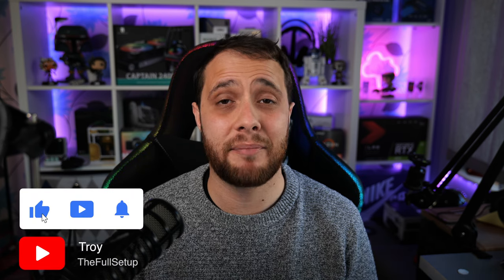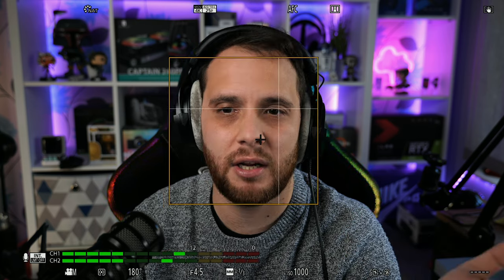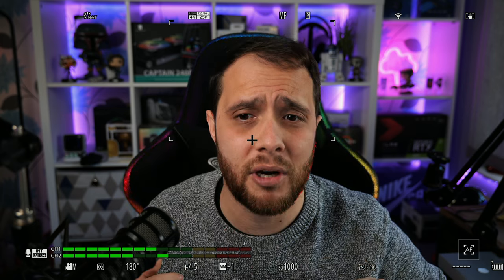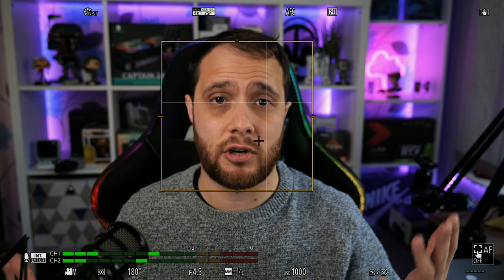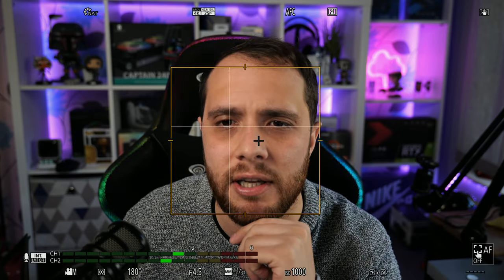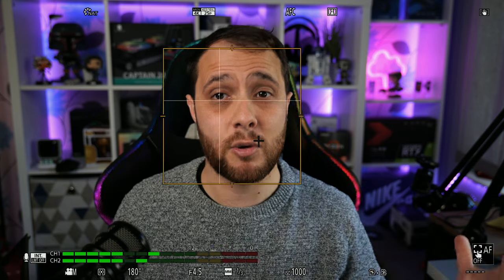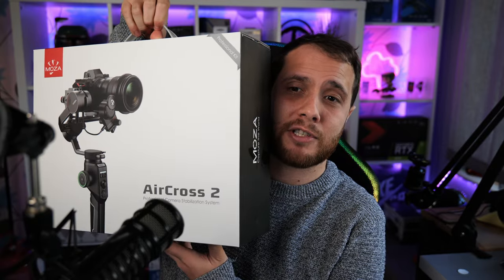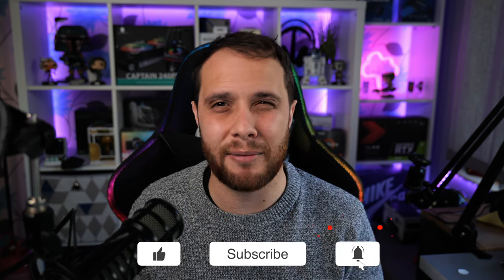Best Panasonic Lumix S5 Face Tracking Autofocus Settings For Talking Heads and YouTube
Today I will show you my setting for perfect face tracking auto focus on the Panasonic s5 full frame mirrorless camera. As well as auto focus I will show you some of Panasonics great manual focus assist features that ae prefect for talkign head pieces and still subjects.

Timestamps
00:00 Intro
01:40 Setting The Camera To Track Your Face
03:23 Manual Focus Assist
06:12 Auto Focus Speed and Sensitivity Settings
11:50 Outro + The Awesome Deal I Got On This Camera

My Gear
Main Camera -  LUMIX S5 with 12-60
B Camera -  Sony ZV-E10 with 18-105 f4
Dac - SMSL SU-8 + Topping l30 HEadphone Amp

MacBook Pro 14 M1 Pro 2021